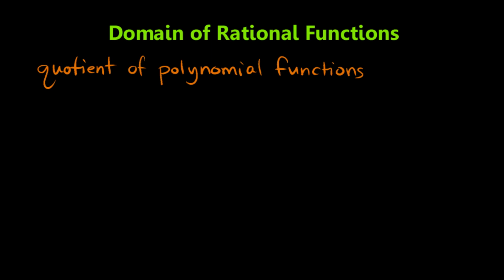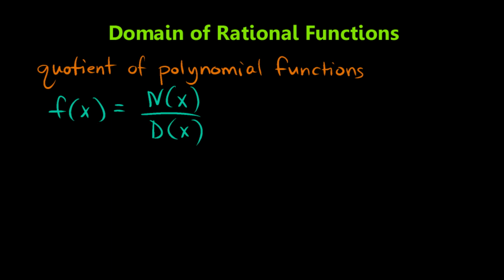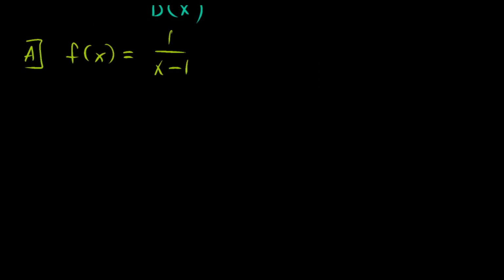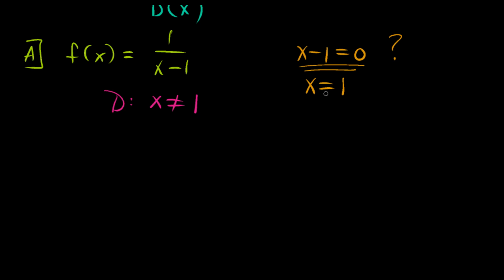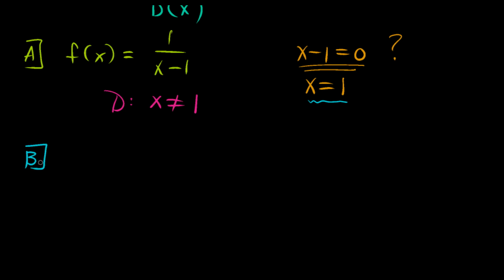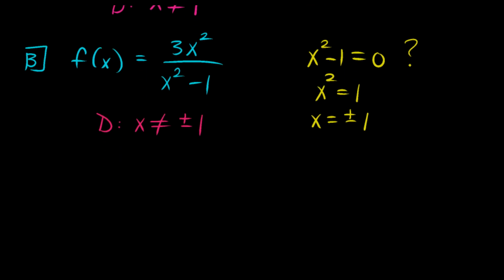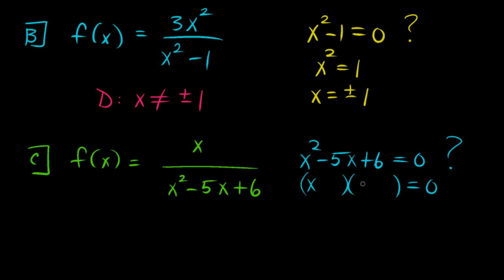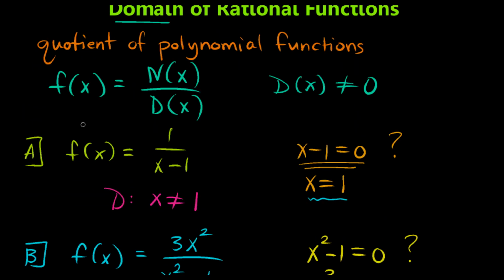Domain of Rational Functions